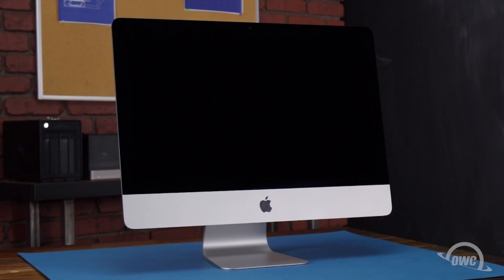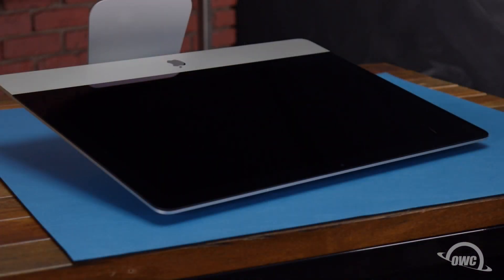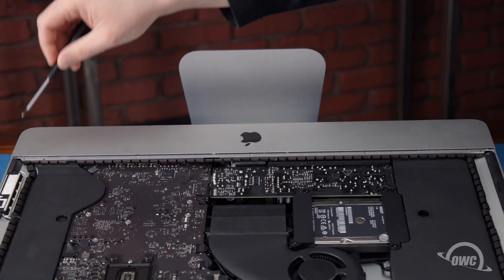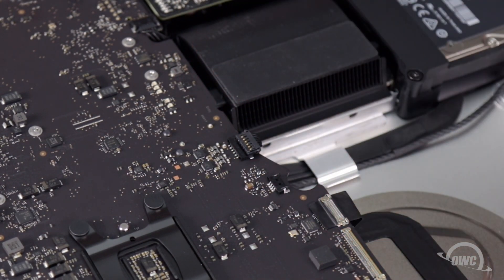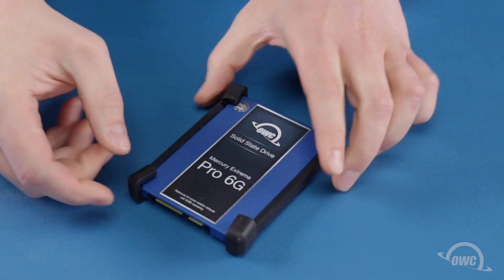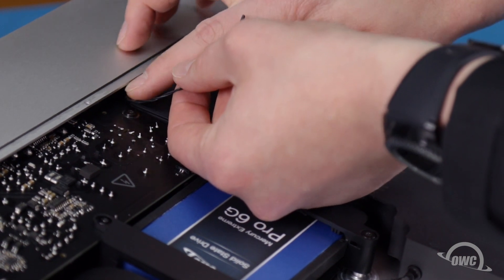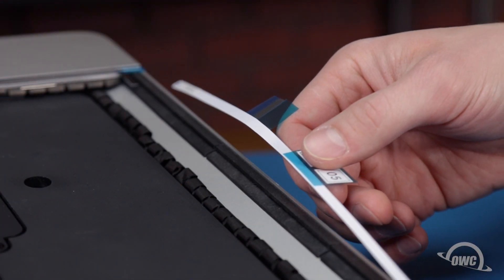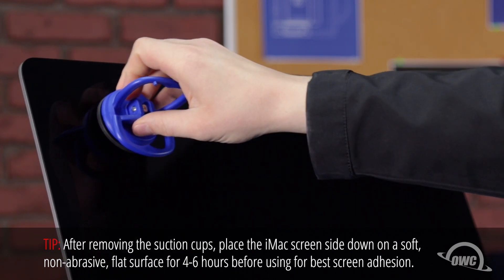How to Upgrade/Replace the SATA Drive in a 21.5-inch iMac (2019) iMac19,2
In this video, we show you how to Install/Upgrade the 2.5” Internal SATA Drive in a 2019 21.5-inch iMac.

Complete Upgrade Kits
Utilize our complete upgrade kits with all the tools needed for your internal drive upgrade.

COMPATIBLE WITH
These instructions are for the 21.5-inch iMac (2019) with Model ID:
- iMac19,2

00:00 – Title, notes, difficulty level, and tools required
00:08 – Introduction / Overview
00:45 – Part 1 – Opening the iMac
06:26 – Part 2 – Preparing the New Drive
07:18 – Part 3 – Installing the New Drive
10:37 – Reattaching the Display
12:46 – Drive Formatting Notes
12:54 – Closing and Legal